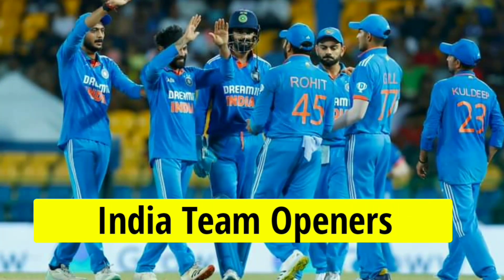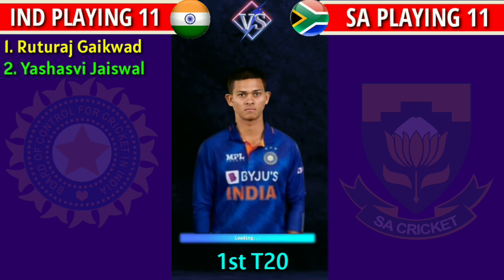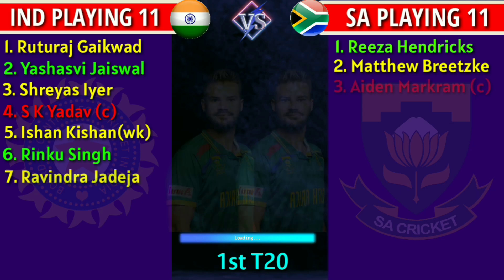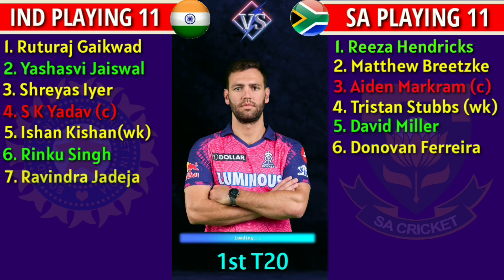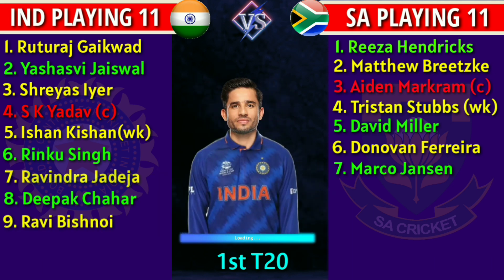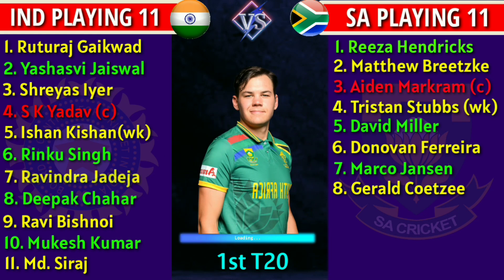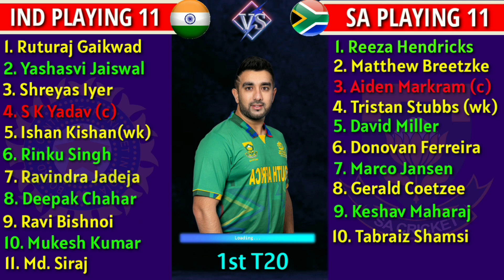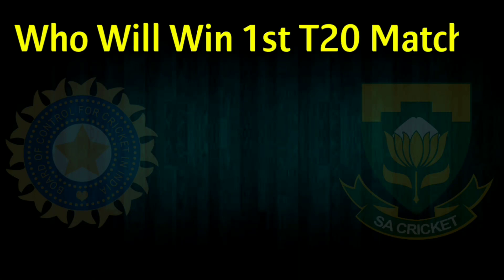India vs South Africa 1st T20 Playing 11 | Ind vs Sa t20 Playing 11 | Ind vs Sa t20 2023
Hello Everyone, in this video i am talking about India Tour of South Africa 2023 and India vs South Africa 1st T20 Playing 11. I have done a preview on India vs South Africa 1st T20 Playing 11. I hope you like to watch IND vs SA 1st T20 Match Playing 11.

Cricket is a very popular game all over the world. But in this video i am going to cover about India Tour of South Africa 2023. Go below and you can see match details & both teams probable playing 11.

Match Details : -
India vs South Africa 1st T20 Match
Venue : Kingsmead, Durban
Date & time :  December 10 at 7:30 PM IST

India vs South Africa Probable Playing 11 : -

India Playing 11 11 vs South Africa :

Ruturaj Gaikwad, Yashasvi Jaiswal, Ishan Kishan (wk), Suryakumar Yadav (c), Tilak Varma, Rinku Singh, Axar Patel, Ravi Bishnoi, Arshdeep Singh, Mukesh Kumar, Mohammad Siraj

South Africa Playing 11 vs India :

Reeza Hendricks, Temba Bavuma, Matthew Breetzke, Aiden Markram (c), Donavon Ferreira, Tristan Stubbs (wk), Bjorn Fortuin, Keshav Maharaj, Gerald Coetzee, Lizaad Williams, Lungi Ngidi

Song - Palmtrees
Artist - The Brothers Records
Album - Palmtrees

🛑 IMPORTANT NOTICE 🛑